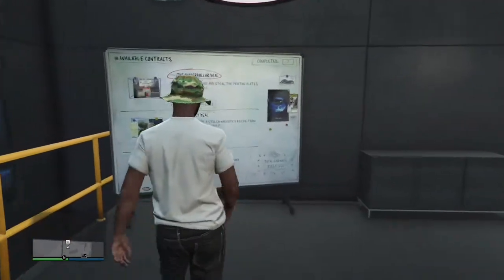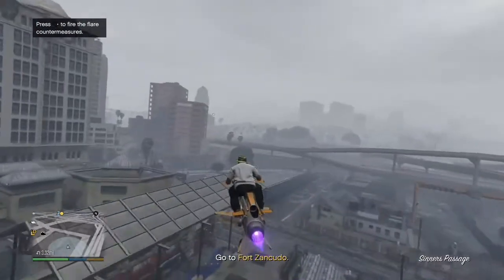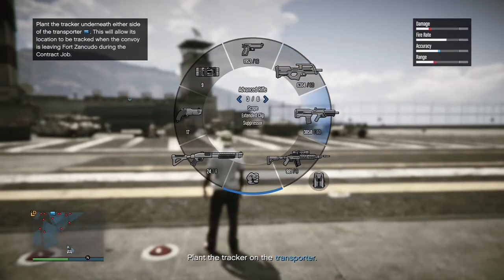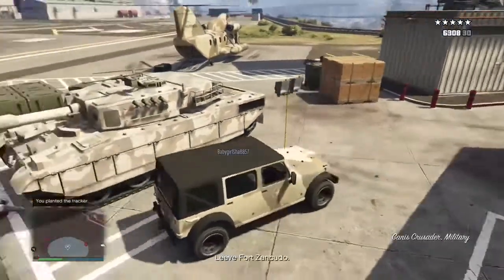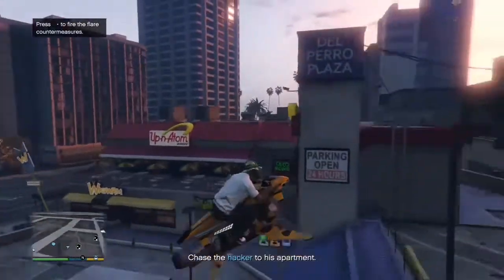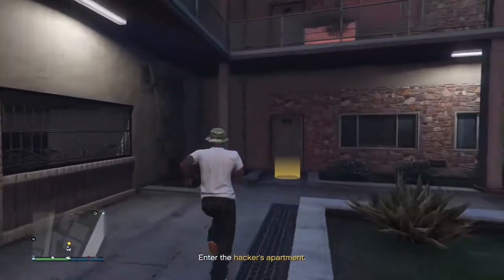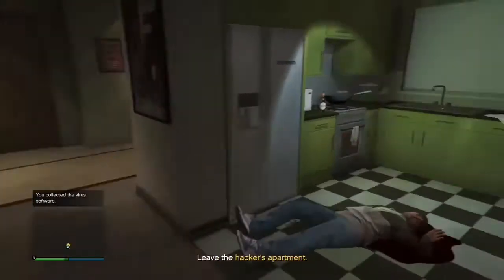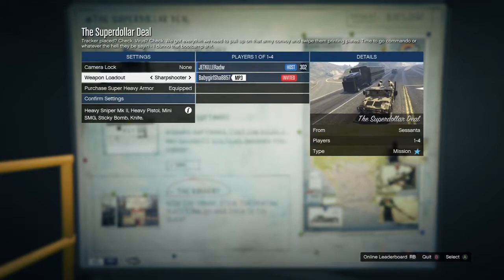GTA 5 - The SuperDollar Deal (Contract Walkthrough)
Intro Song; Stumbliene - Broke
Outro Song; Kazukii - Time We Lost

This mission gets easier, the more people you bring!